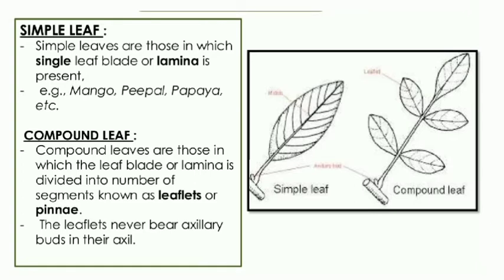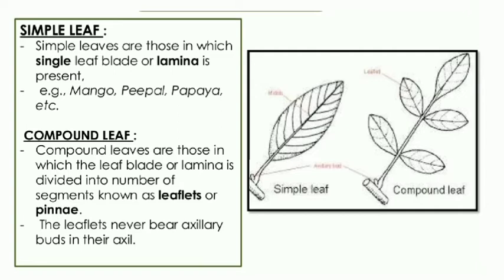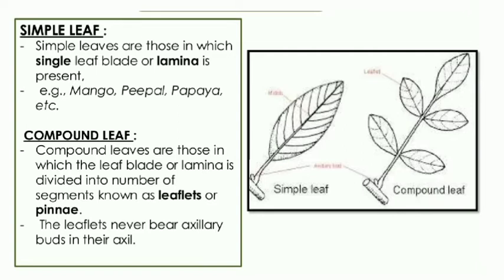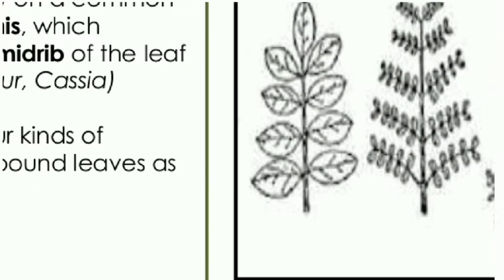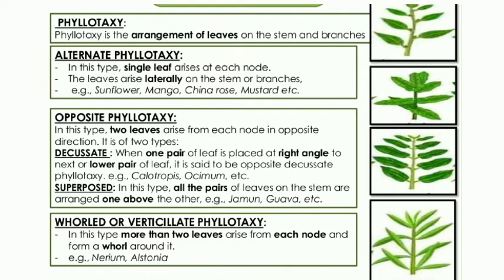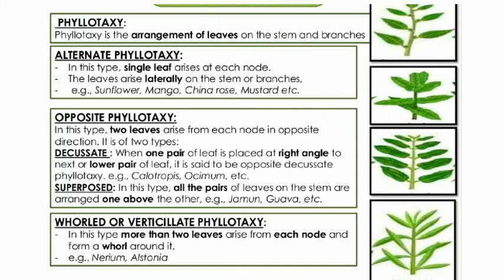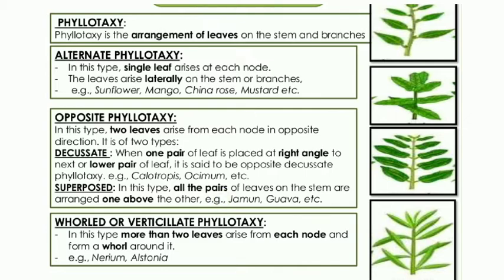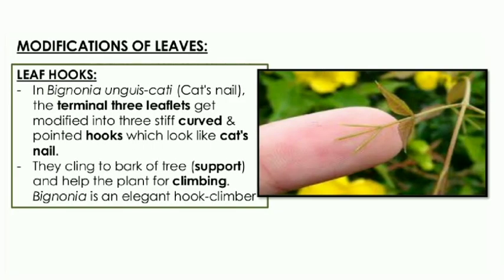L-09 | B Sc IV Sem Botany | Types of Leaf | Phyllotaxy | Modification of Leaves | BioGoogle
Rani Channamma University is a public university in Belgaum established by the government of Karnataka in 2010. It was created by upgrading Kittur Rani Channamma Post Graduate Centre at Belgaum which was established by the Karnatak University, Dharwad in 1982. It is named after Kittur Rani Chennamma, the queen of the princely state of Kittur in Karnataka.

The main aim of this university is to provide an opportunity to develop access to for higher education for students from North Karnataka Region which is deprived of good educational facilities.
         Rani Channamma University has the main campus, called "VIDYASANGAMA", as its headquarters, on 172 acres of land near Bhutaramanahatti, adjacent to the Pune–Bangalore National Highway 4 about 18 km from Belgaum city. It has been functioning with the jurisdiction of Belgaum, Bijapur and Bagalkot districts.

[ PU - II BIOLOGY ]